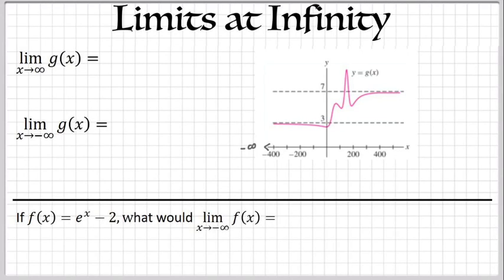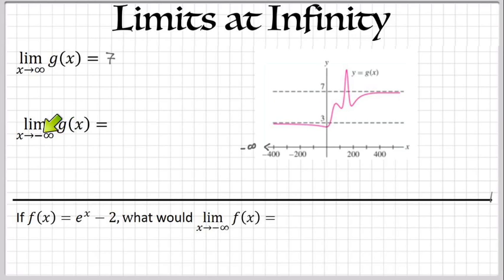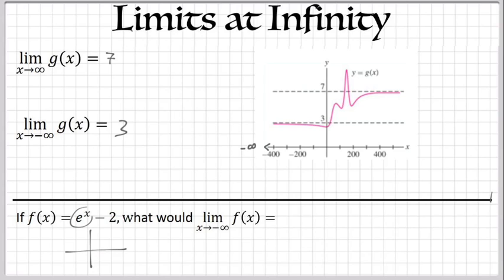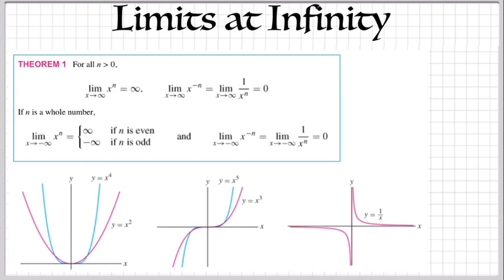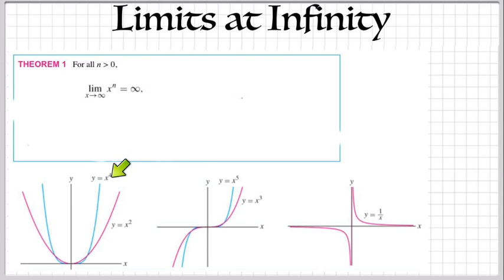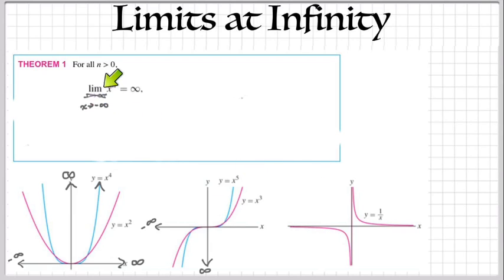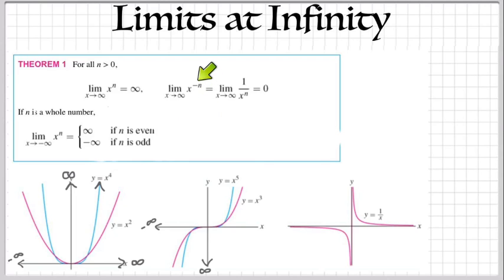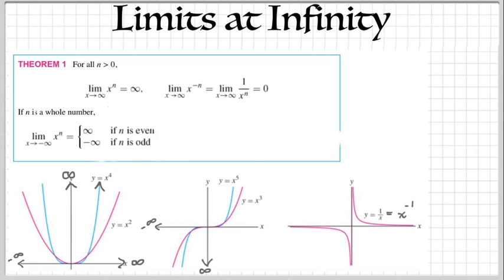Infinite limit intro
How do you find an infinite limit?